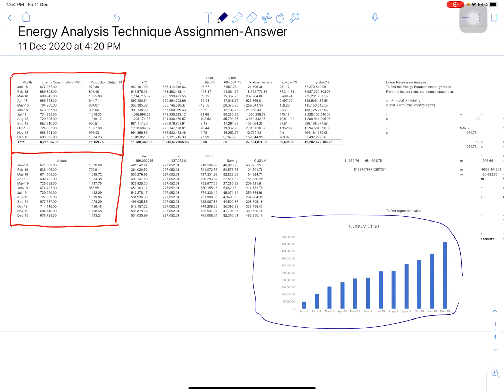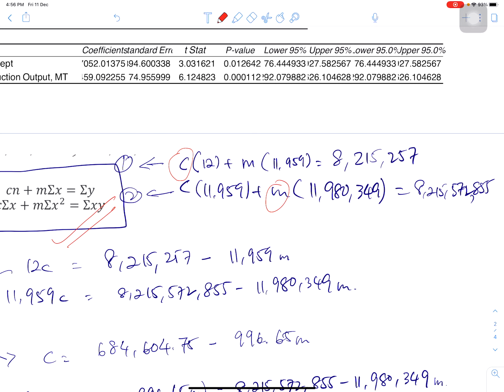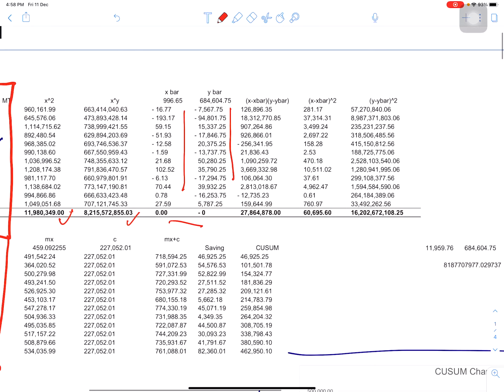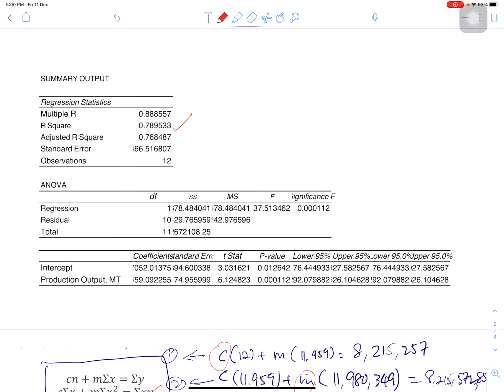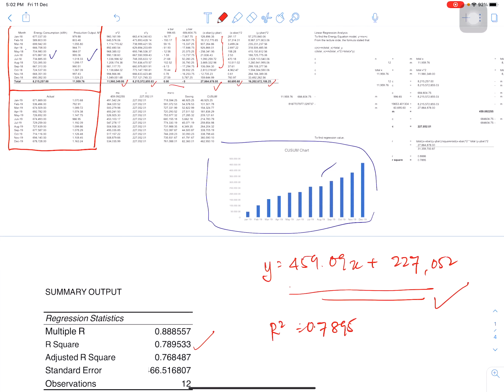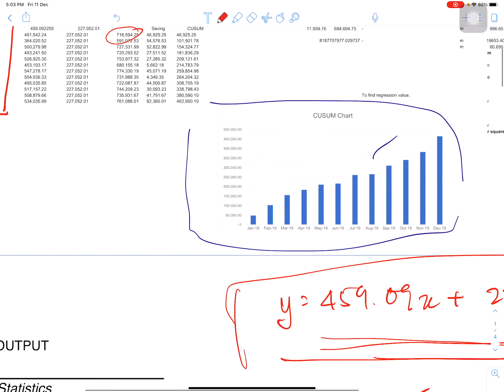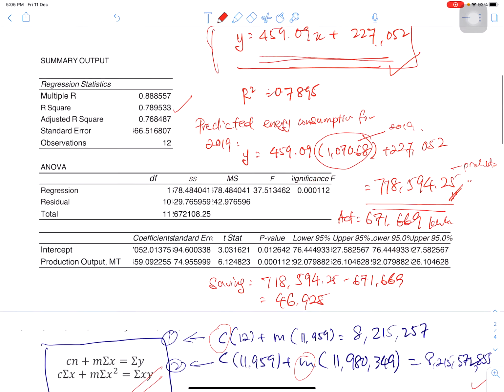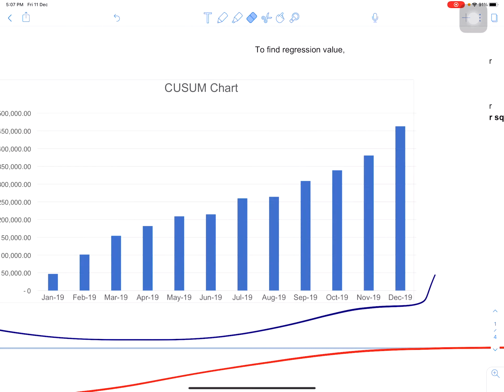BMCG2213: Energy Analysis Technique Part03